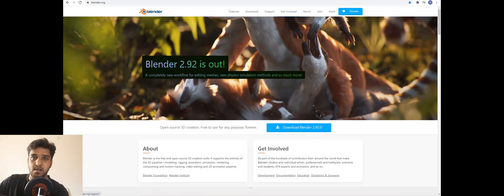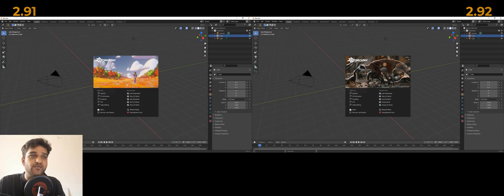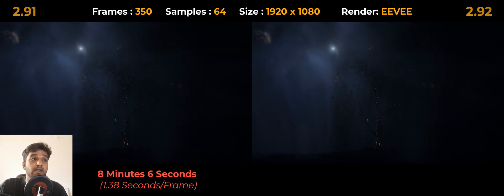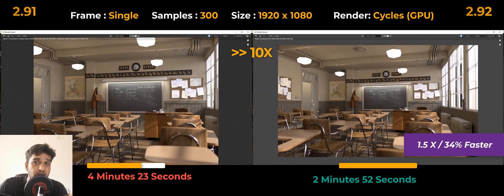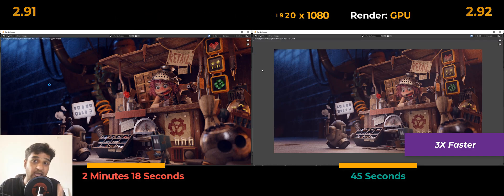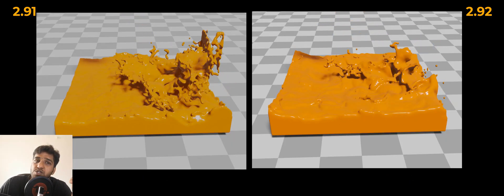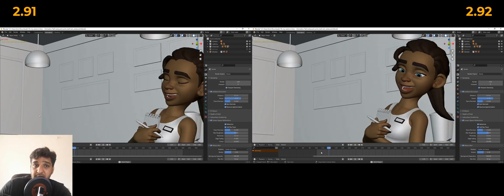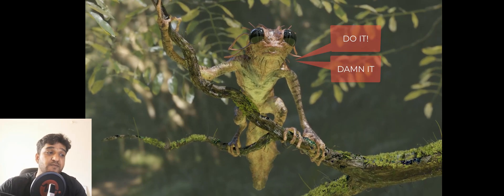Blender is faster now | CG AURA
Hello There,

This is a quick comparison of Blender 3D New release Blender 3D 2.92 Version along with its previous version 2.91.

I made this video after conducting a serious of Tests on various criteria considering multiple factors.  I have made Render Comparison, Physics and Animation playback performance.

I am using Blender 2.91 and 2.92 for this video. Render Tests are done with EEVEE and Cycles engine.